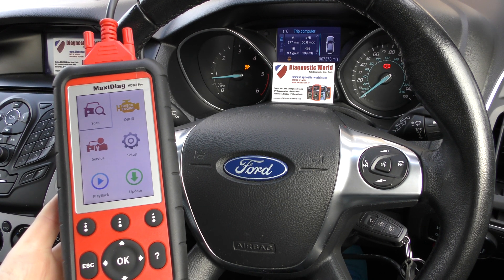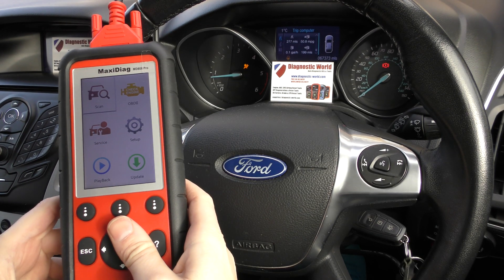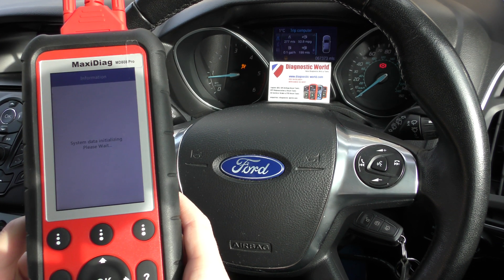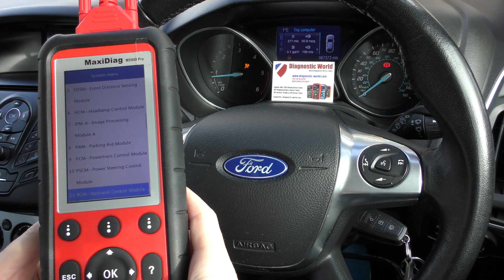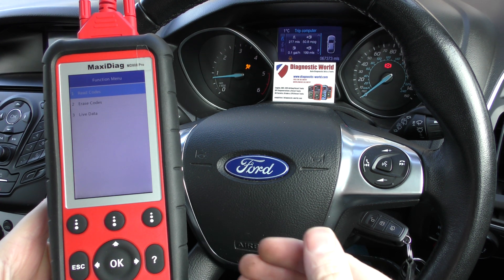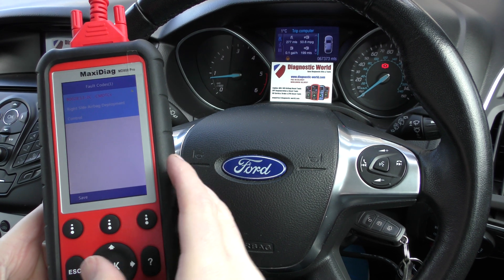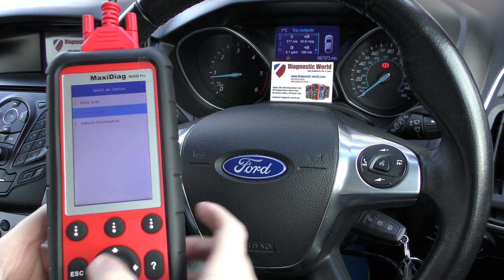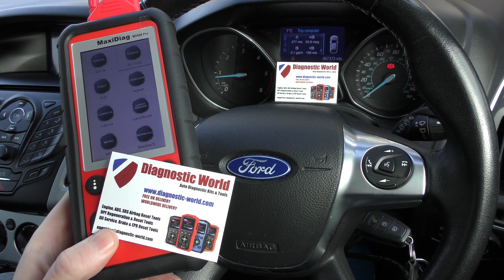Autel MD808 Pro Official Demo Ford Airbag Light Diagnose & Reset B0028 Fault Code - OBD2 Scan Tool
The MD808 Pro is one of the best Ford code reader, scan tool or OBD2 diagnostic tool available to buy. It covers all of the main systems like engine, abs, airbags, transmission, service reset and a lot more.